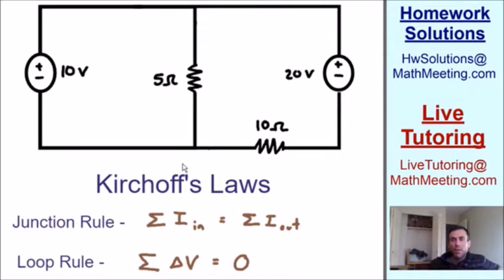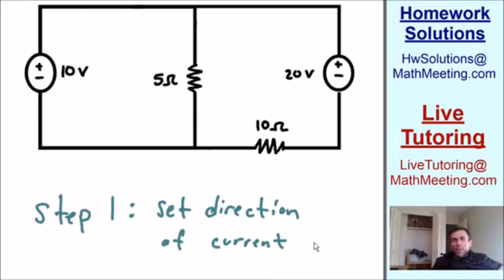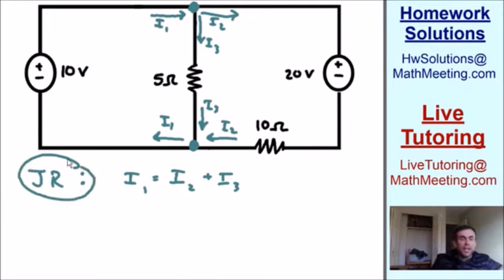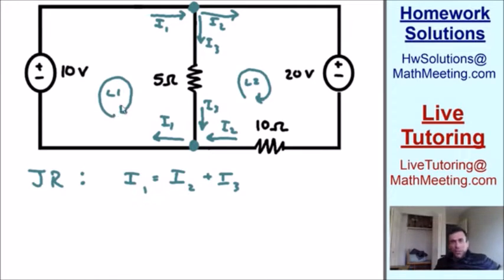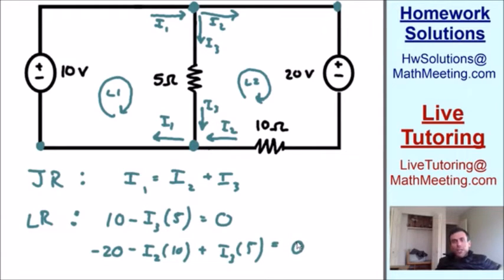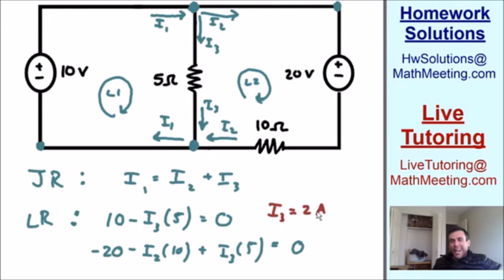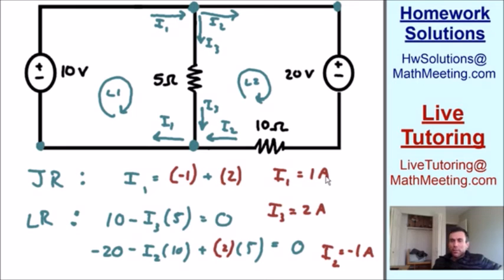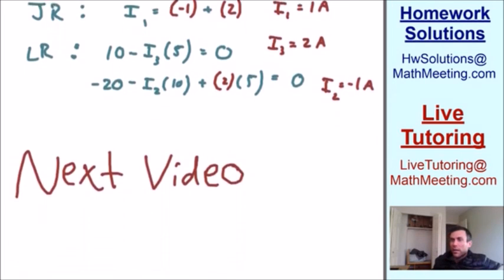Kirchoff's Law - Circuits Tutorial (harder example)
Have fun learning Kirchoff's law and circuits. This is part 2 of my Kirchoff's law circuits tutorial. In this example I use Kirchoff's loop rule two times. I also introduce Kirchoff's junction rule. It states the sum of the current going out of a junction is equal the current going in. I also solve a system of equations. If you need any extra help I do offer homework solutions.